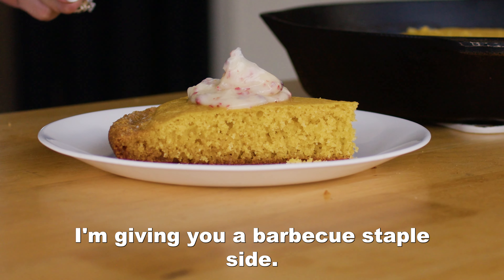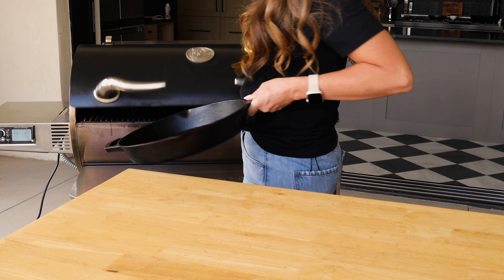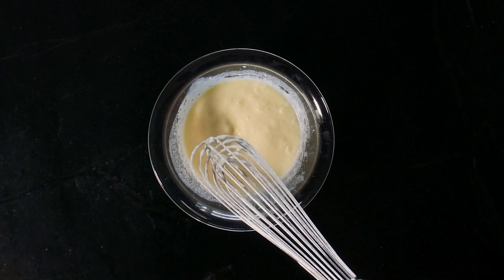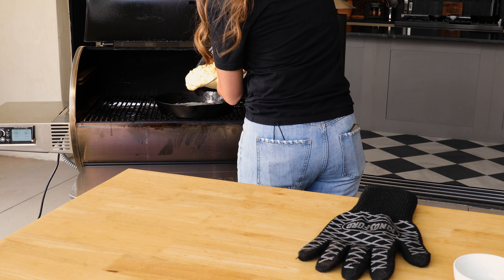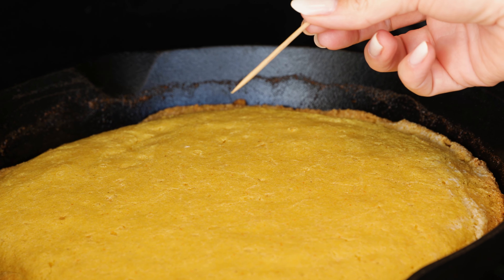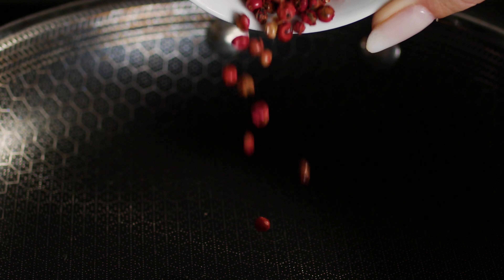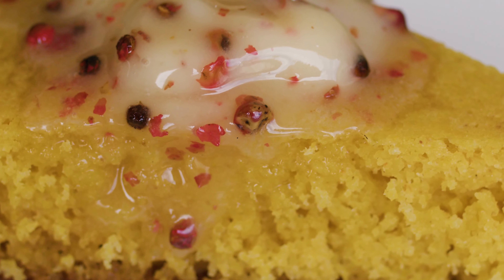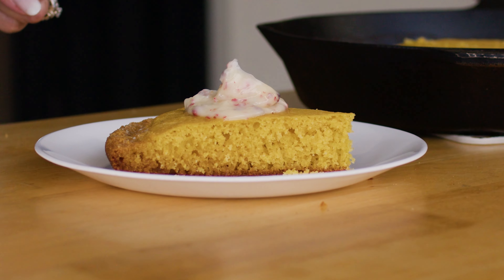Amazing Smoked Cornbread Recipe!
You have to try this amazing smoked cornbread recipe! This skillet cornbread is the best BBQ side! It has the perfect cornbread texture thanks to our cast iron skillet, with beautifully crispy edges. One bite and you’ll be hooked on this sweet, golden goodness. Cornbread is the perfect BBQ side dish because you can do it right on the grill. Even though it’s most commonly baked in a dish or pan, my preferred method of cooking it is in a 12″ cast iron skillet because it add amazing flavor, and every piece is perfectly crispy on the edges and soft and fluffy on the inside.

Baking your cornbread in a cast iron skillet is downright magical. The cast iron becomes good and hot prior to baking, allowing you to obtain crispy edges on all sides (and those golden brown edges are the best part). Honestly, my family’s favorite thing about this cornbread is those crispy edges.

And cooking in a cast iron means no fighting over who gets the best slice.